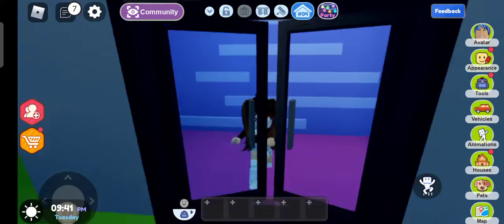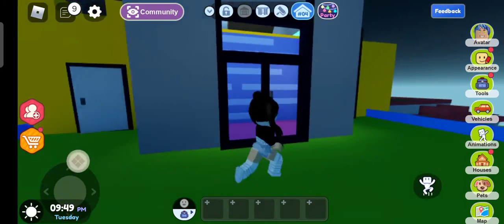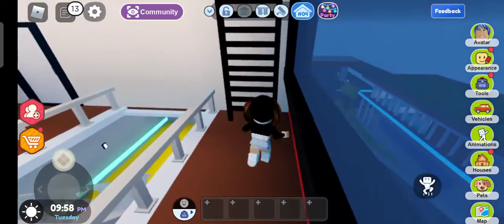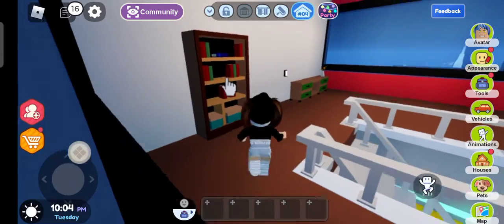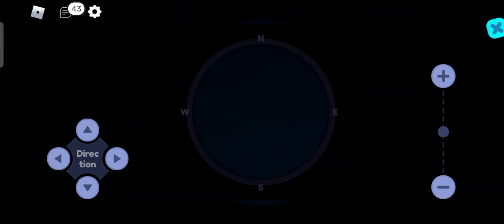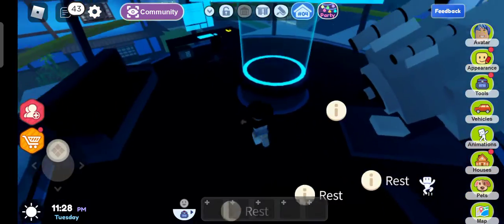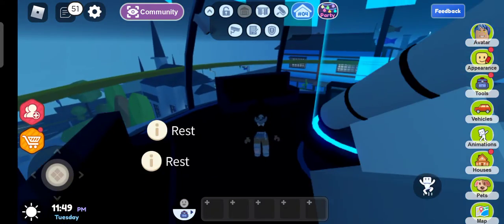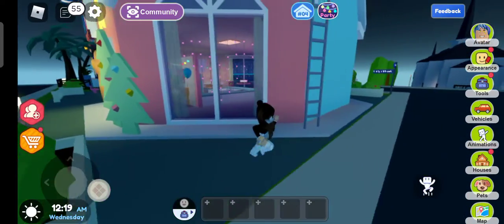3 secret place in livetopia!